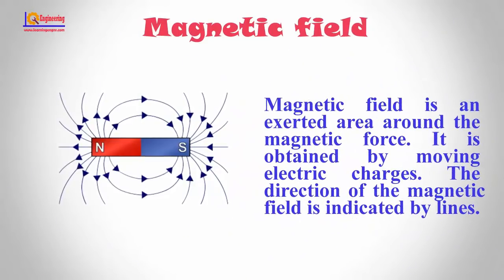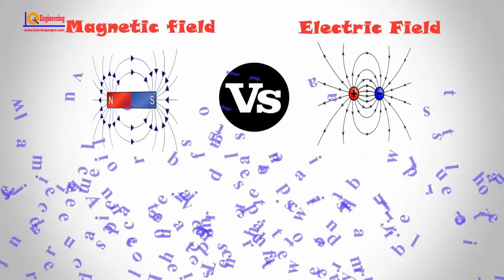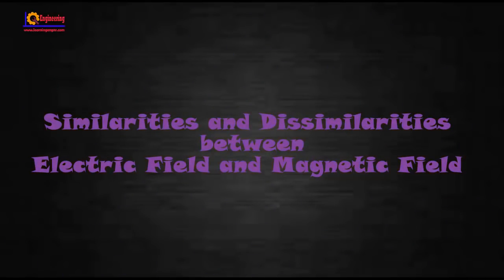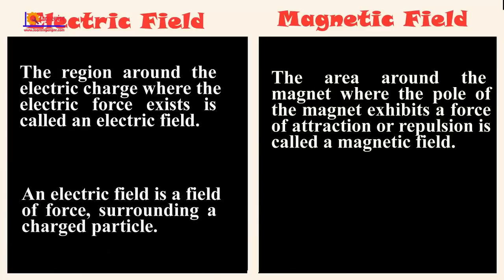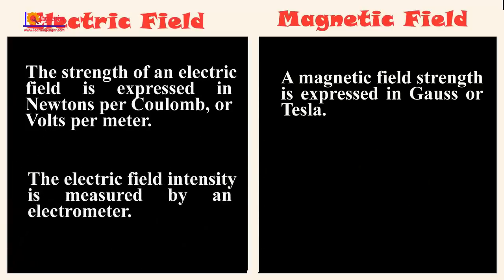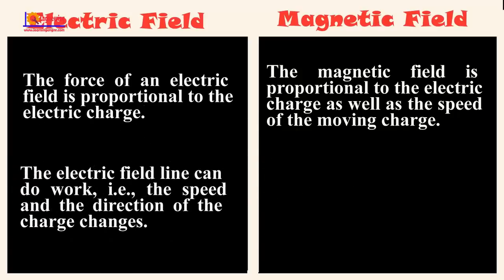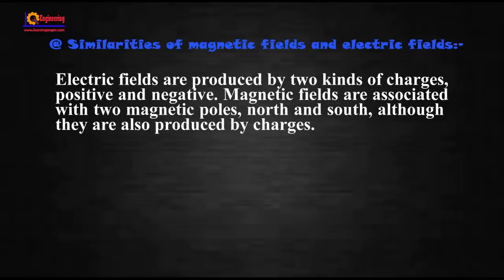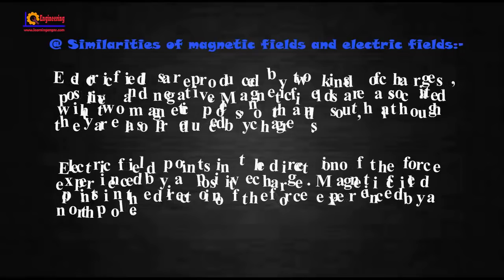Electric Field vs Magnetic Field - Differences between Electric and Magnetic Fields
Similarities and Dissimilarities between Electric field and magnetic field

An object with moving charge always has both magnetic and electric field. They have some similarities and also have two different fields with same characteristics. Both fields are inter-related called electromagnetic field but there are not depended on each other.